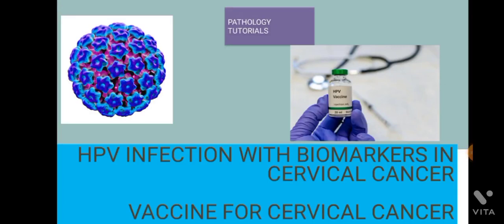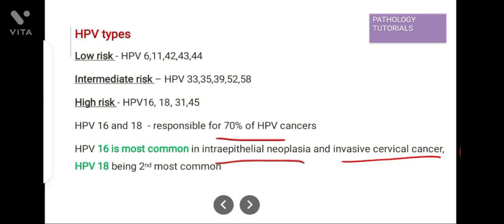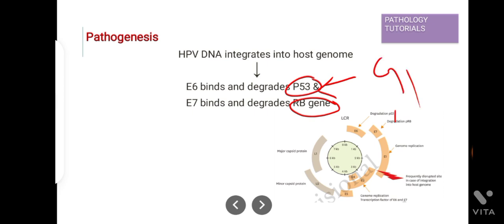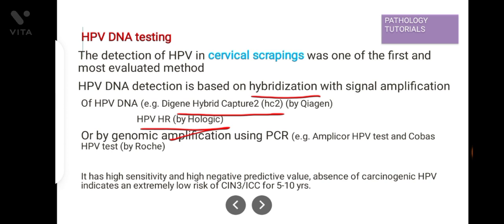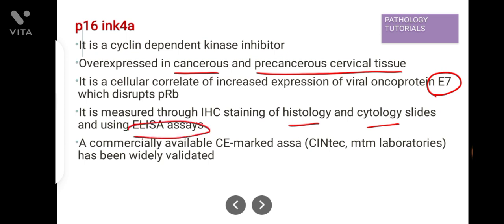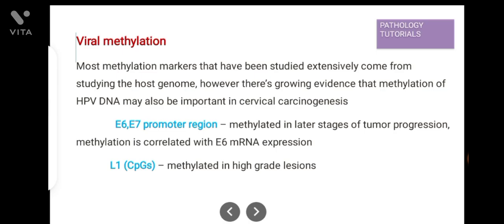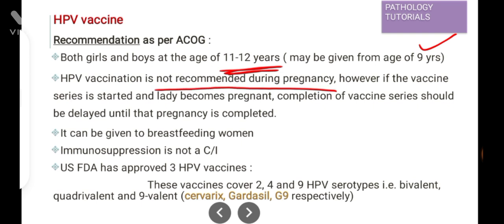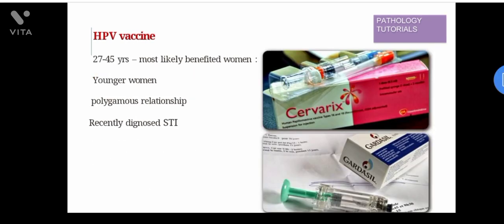HPV infection and biomarkers in cervical cancer # VACCINE for cervical cancer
HPV infection with biomarkers in cervical cancer
HPV vaccine with its dose